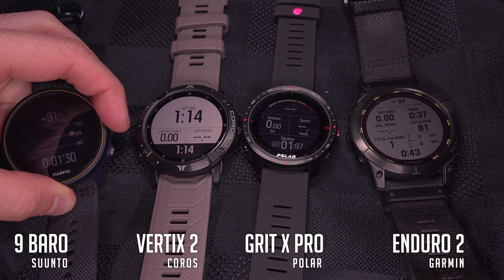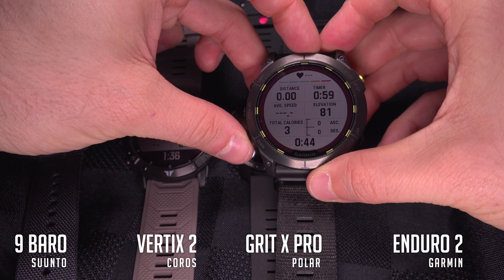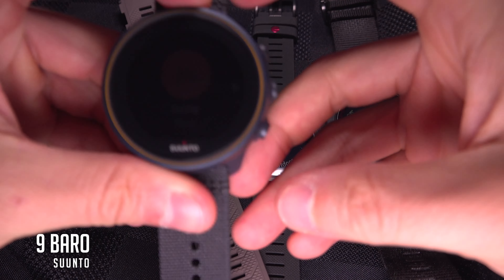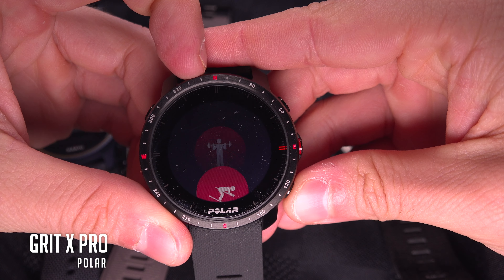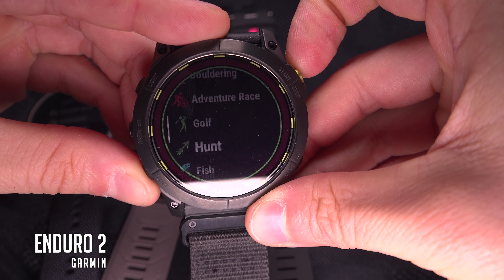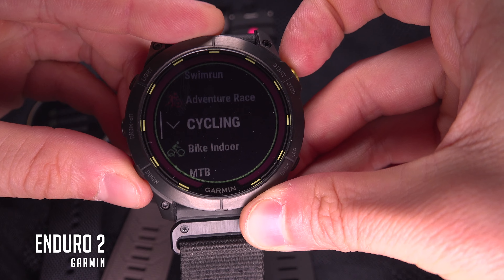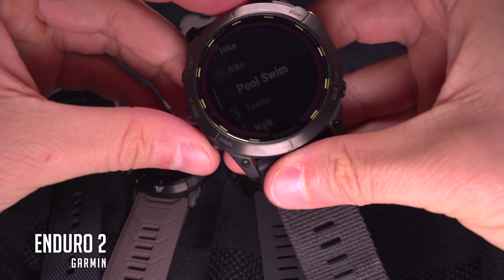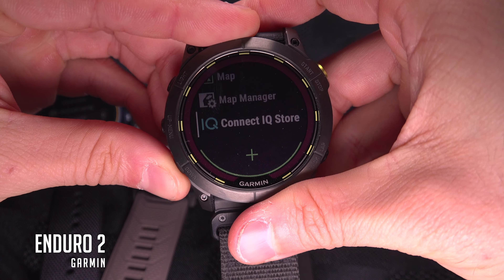Do you need multiple activity mode on your sport watch